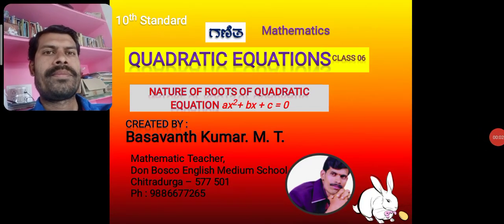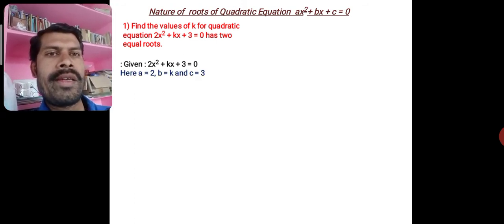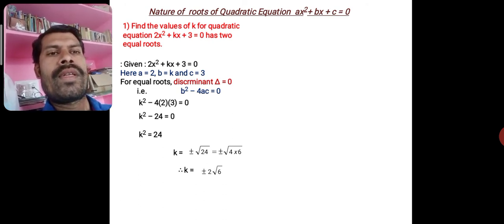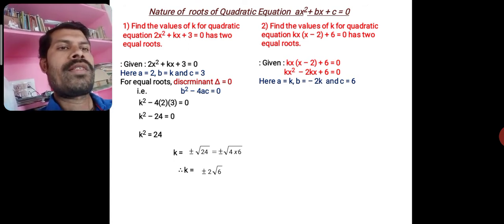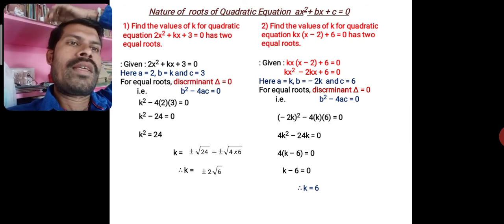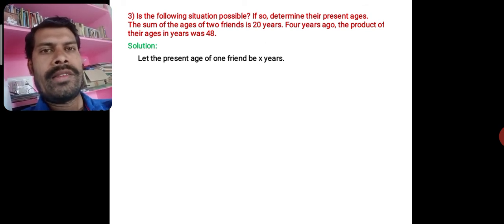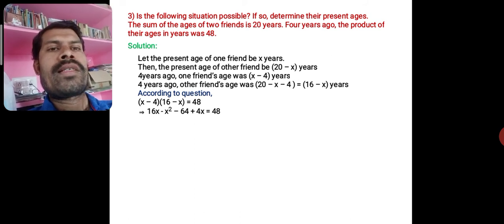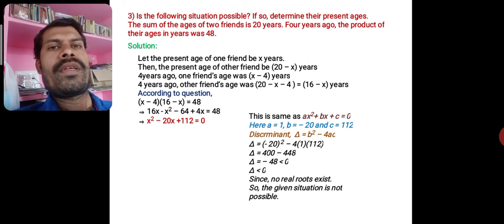Quadratic Equations 10th std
Nature of Roots Part 2